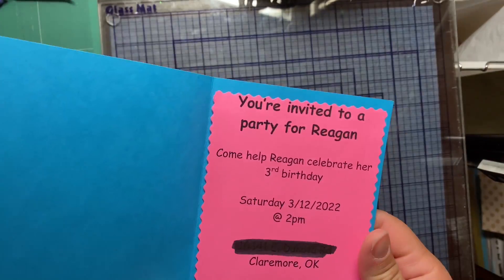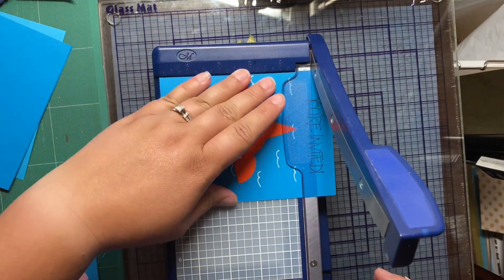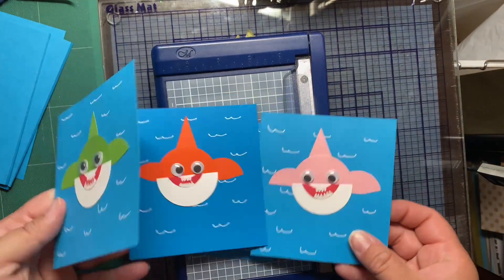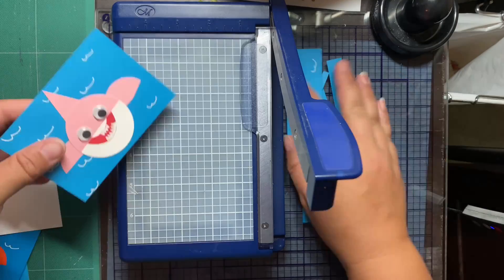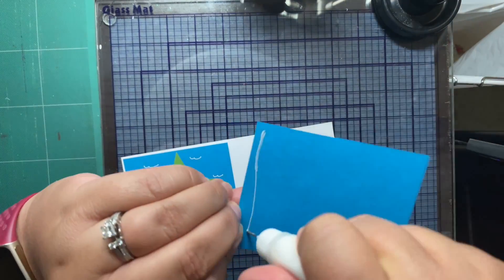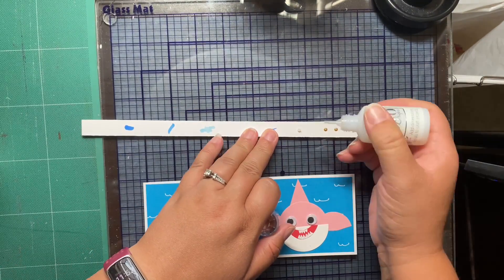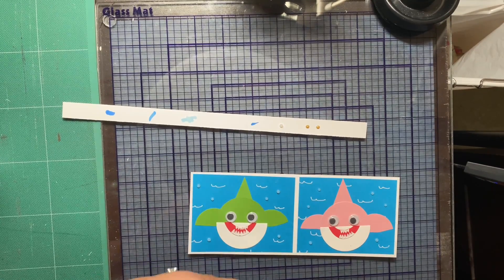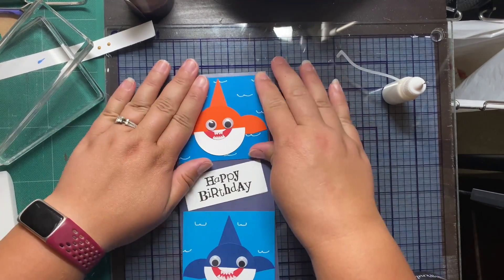Turn old invites into cards & talk about a fun opportunity for card makers!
Today we are going to chat about a great cardmaking opportunity while I repurpose some extra invitations that I've been holding on to for a long time!

Do you love cardmaking but sometimes have creative block? Me too! I have a great opportunity for you! I am honored to be one of the speakers for the Stress-free cardmaking summit this month! 31 amazingly creative, crafty speakers all in one place, showing you how to take the stress out of cardmaking! The best part about it, is it is free! This stress-free cardmaking summit will take place on the weekend of September 27-29th. This summit comes just in time for you to create all the quick and easy cards that you need for the upcoming holiday season.
Using my link below, you can get your free ticket for the upcoming summit and see what all of these amazing creators have to share to help you make simple beautiful cards!

I will admit that I often get ready to craft but am overwhelmed by all of the supplies that I have and things I could try! This summit challenged the creators to use only 5 supplies or less beyond the basics (cardstock, glue, paper trimmer, and black ink).
Are you busy the weekend of September 27-29 and cant make the event? Or are you worried that you wont be able to watch all of the creators in one weekend? You are able to upgrade your free ticket to the ultimate cardmaking bundle, which offers immediate access to all of the summit presentations, as well as a large variety of creative resources, freebies, classes and e-books.